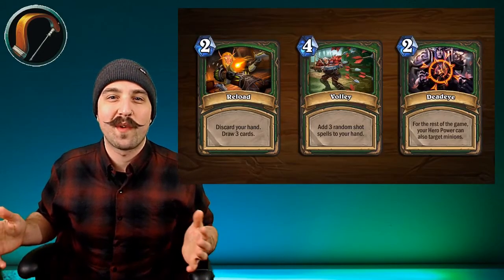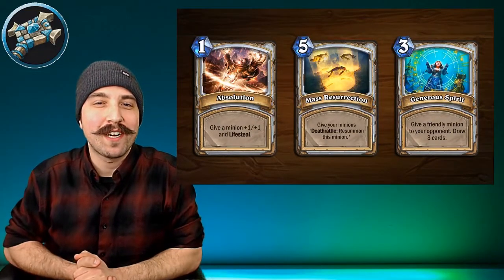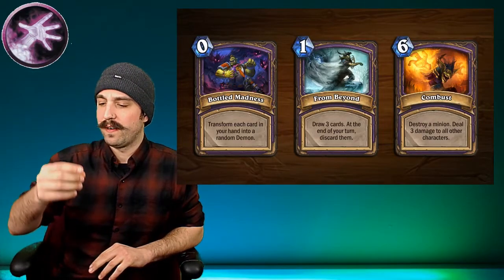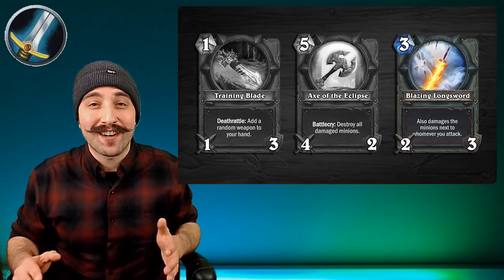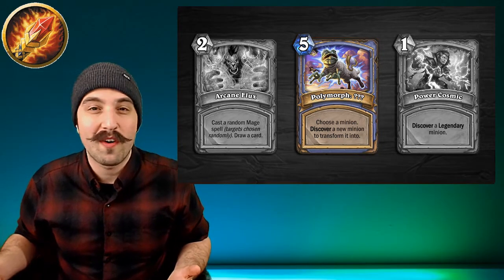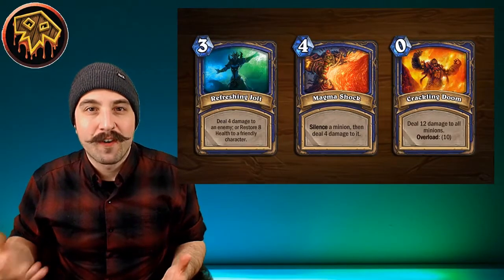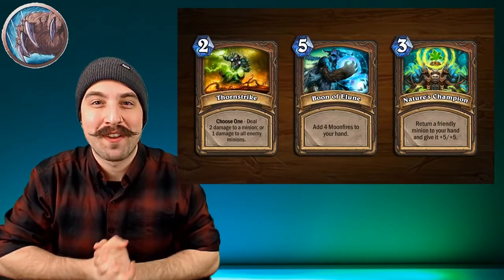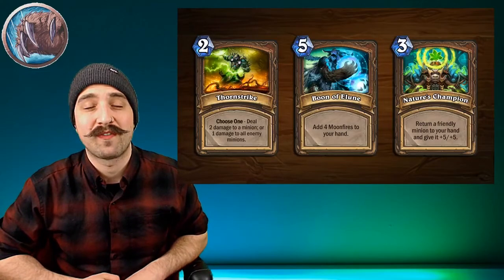Arena Only Cards For Hearthstone! - Exclusive Cards To Arena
When Hearthstone patch 10.4 drops they are going to have arena only cards. These were voted for by the community st last Blizzcon. We take a look at every card that was voted for and which one won. We also do a mini review of each card.